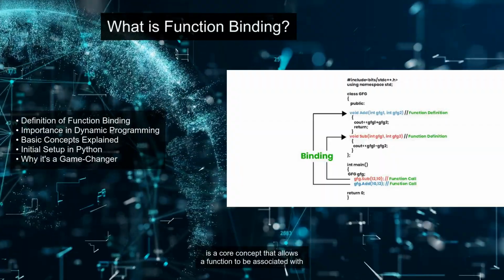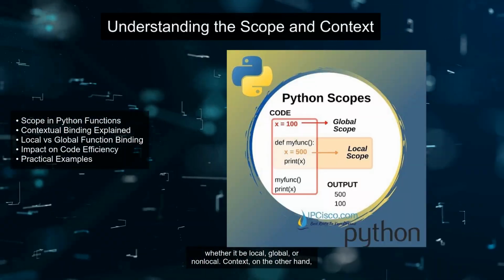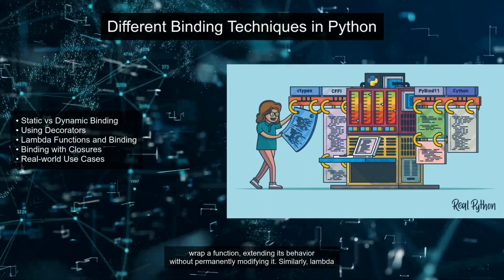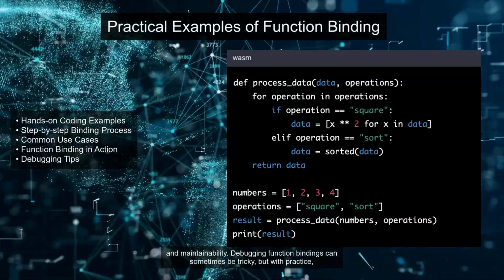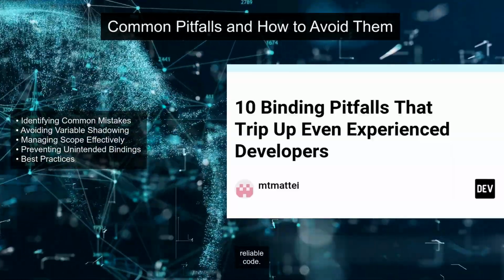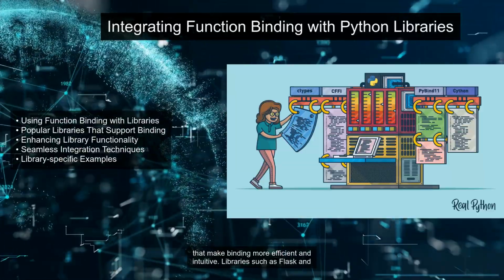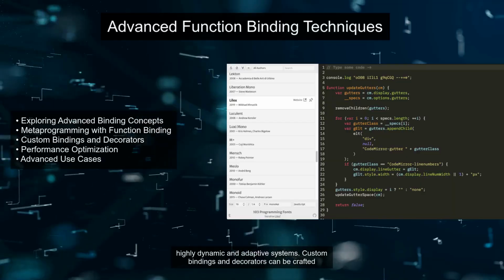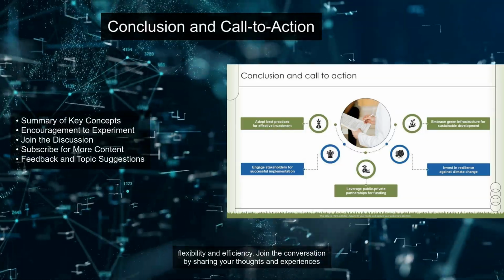Function Binding in Python Agents Explained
🤖 Curious about how function binding can revolutionize your Python programming? 🚀 Dive into this video to unlock the secrets of creating dynamic, responsive code structures! ⚡

In this comprehensive guide, we'll explore the power of function binding in Python agents, enhancing your coding projects with flexible and efficient techniques.

🔍 What You'll Learn in This Video:
✨ What is Function Binding and why it matters
⚡ Understanding Scope and Context in Python
🚀 Different Binding Techniques: Static vs Dynamic
🛠️ Leveraging Function Binding for Dynamic Code
📌 Integrating Function Binding with Python Libraries

🧠 Perfect for AI enthusiasts, developers, and tech explorers aiming to boost their code efficiency and project scalability. Mastering these techniques is crucial for staying ahead in the fast-paced world of AI advancements.

   Engineering